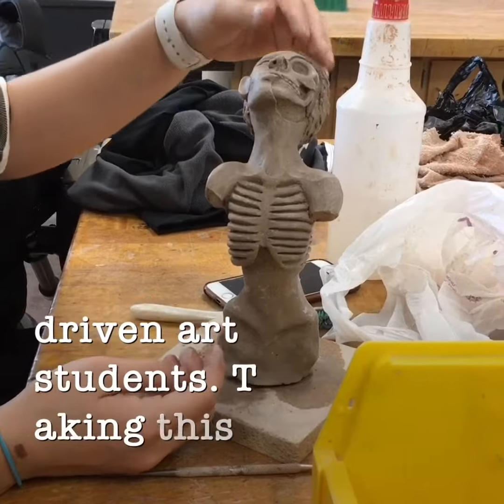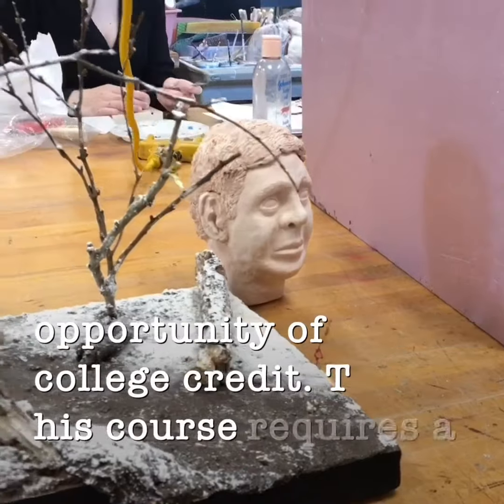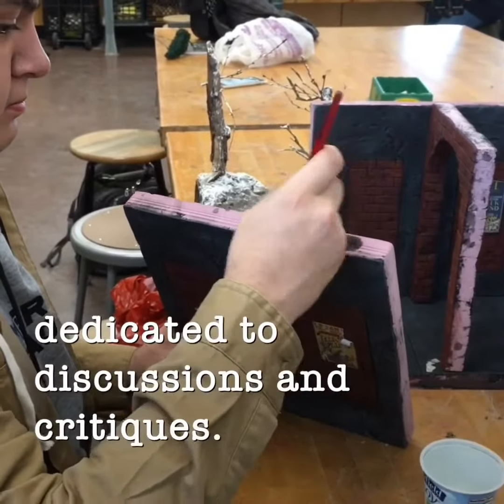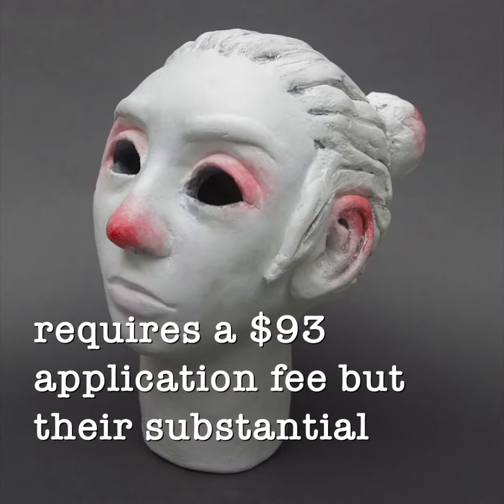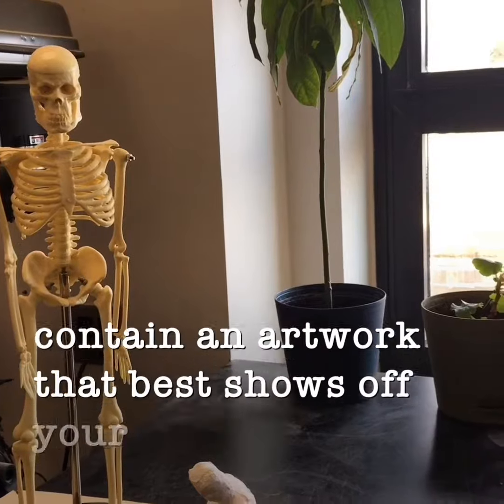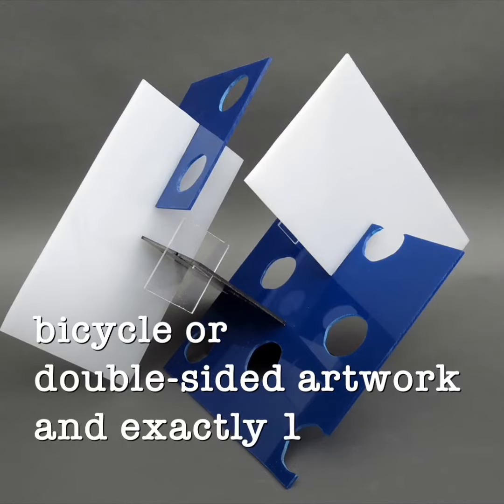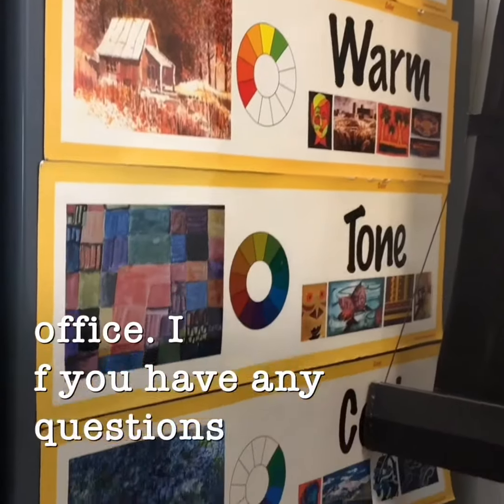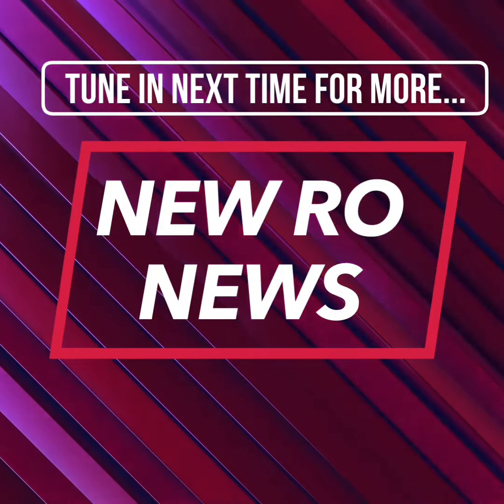New Ro News: What Is AP Studio AP Art?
What is AP Studio Art?  How do students join, and what is the experience?  Find out in this latest episode of New Ro News.